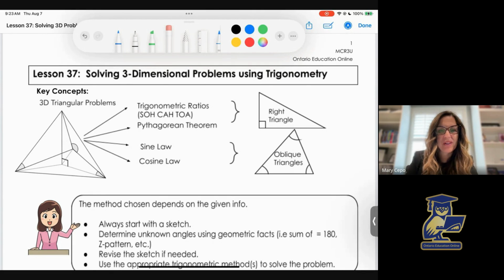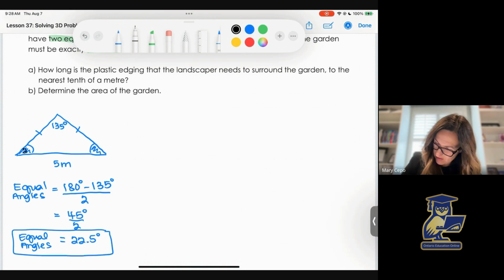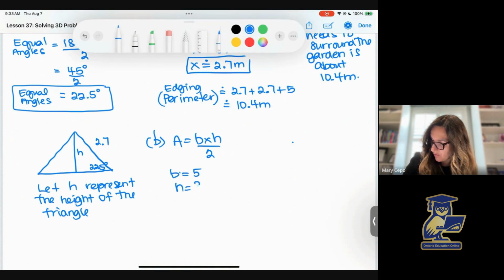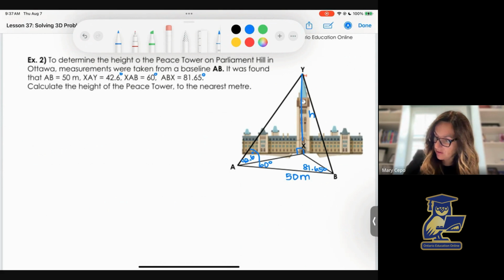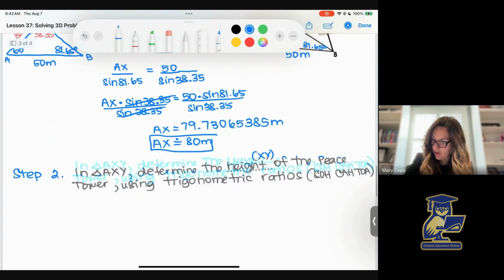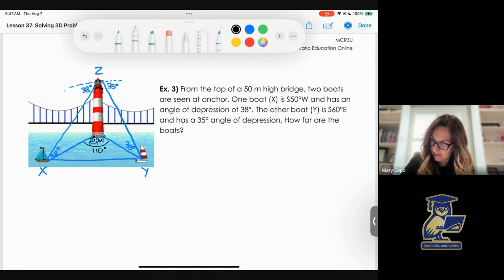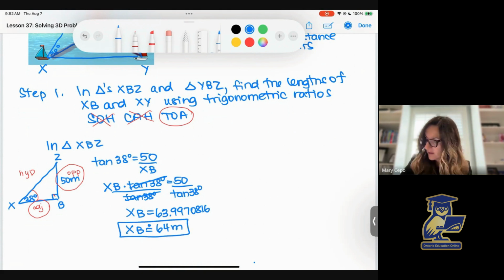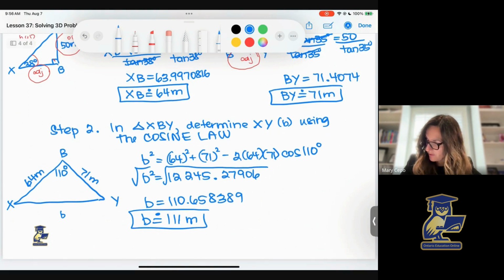Solving 3D Problems using Trigonometry | MCR3U Grade 11 Math (Ontario Curriculum)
Learn about Solving 3D Problems using Trigonometry in this MCR3U Grade 11 Functions lesson from Ontario Education Online, aligned to the Ontario Ministry of Education curriculum.